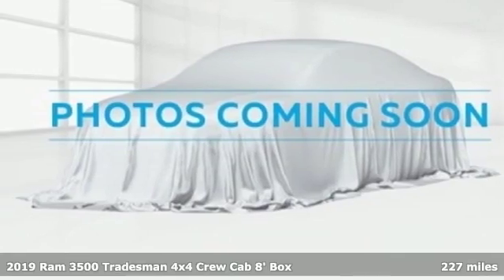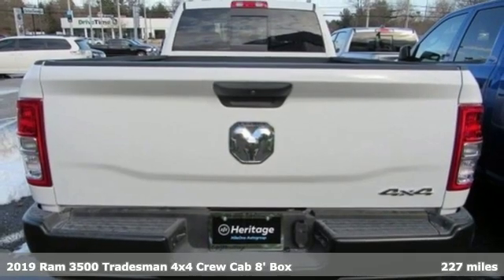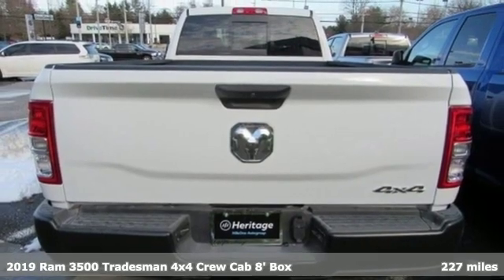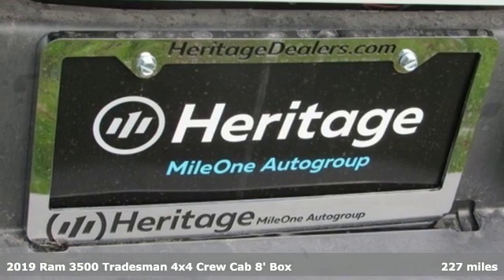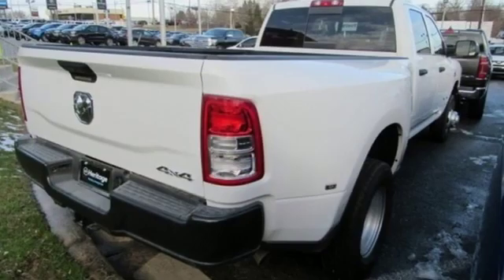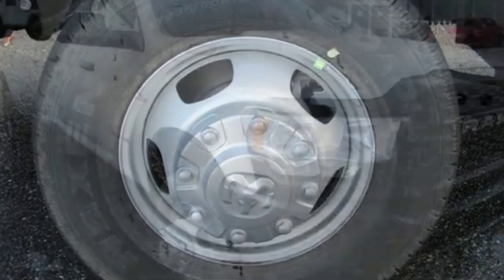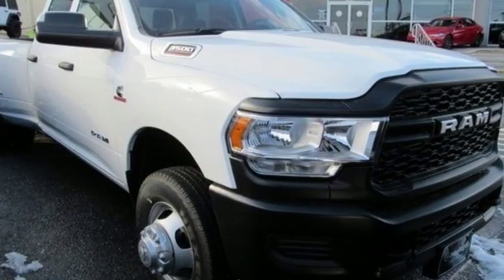2019 Ram 3500 Wilkes-Barre PA Scranton, PA R1525 - SOLD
Year: 2019
Make: Ram
Model: 3500
Trim: Tradesman
Engine: 6.7L I6
Transmission: Aisin 6-Speed Automatic
Color: White
Interior: Black
Stock #: R1525
VIN: 3C63RRGL8KG641538
Bed Utility Group (LED Bed Lighting), Max Tow Package (5th Wheel/Gooseneck Towing Prep Group and Trailer Brake Control), Quick Order Package 21A Tradesman, Tradesman Level 2 Equipment Group (Rear Folding Seat, Rear Power Sliding Window, and Rear Window Defroster), 4-Wheel Disc Brakes, 6 Speakers, ABS brakes, Active Noise Control System, Air Conditioning, AM/FM radio, Brake assist, Clearance Lamps, Compass, Delay-off headlights, Driver door bin, Dual Alternators Rated At 440 Amps, Dual front impact airbags, Dual front side impact airbags, Dual Rear Wheels, Electronic Stability Control, Electronically Controlled Throttle, Front anti-roll bar, Front Bumper Sight Shields, Front reading lights, Fully automatic headlights, Heated door mirrors, Illuminated entry, Low tire pressure warning, Occupant sensing airbag, Outside temperature display, Overhead airbag, ParkSense Rear Park Assist System, ParkView Rear Back-Up Camera, Passenger door bin, Passenger vanity mirror, Power door mirrors, Power steering, Power windows, Radio data system, Radio: Uconnect 3 w/5" Display, Radio: Uconnect 4 w/8.4" Display, Rear step bumper, Rear Wheelhouse Liners, Speed control, Tachometer, Tilt steering wheel, Tip Start, Traction control, Turn signal indicator mirrors, Variably intermittent wipers, and Voltmeter. *Your additional costs are sales tax, tag and title fees for the state in which the vehicle will be registered, any dealer-installed options (if applicable) and a dealer processing fee ($299 Maryland; not required by law); ($389 Pennsylvania). Prices are subject to change, and prior sales are excluded from these offers. While every reasonable effort is made to ensure the accuracy of this information, we are not responsible for any errors or omissions contained on these pages. Please verify any information in question with the dealer. Every Internet Price includes current applicable manufacturer incentives, but certain conditions apply to some of these offers. The offers and conditions on this vehicle are: $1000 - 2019 Retail Bonus Cash MACKA1 . Exp. 02/03/2020 $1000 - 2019 Retail Consumer Cash 35CK1 . Exp. 02/03/2020 $1000 - Mid-Atlantic BC Conquest Bonus MACK3J. Exp. 02/03/2020

Address:
150 MotorWorld Dr #8